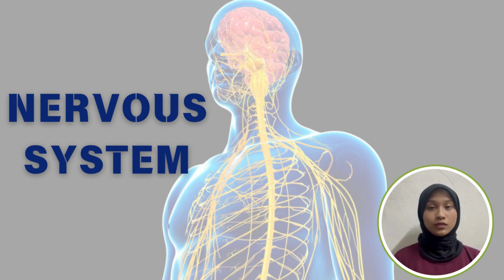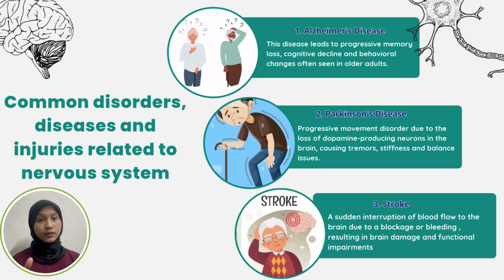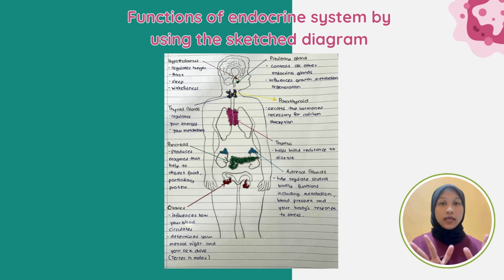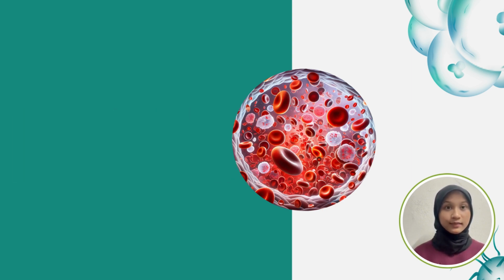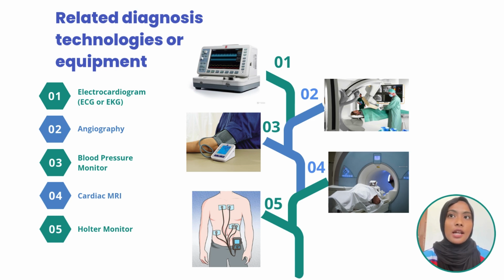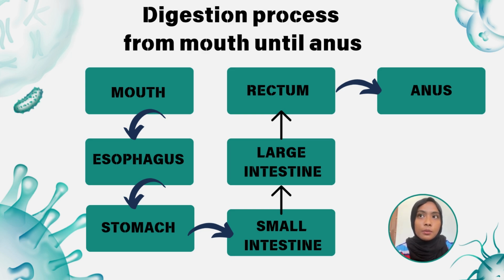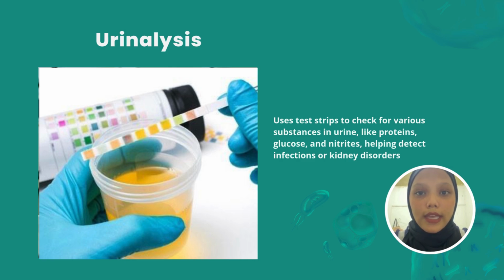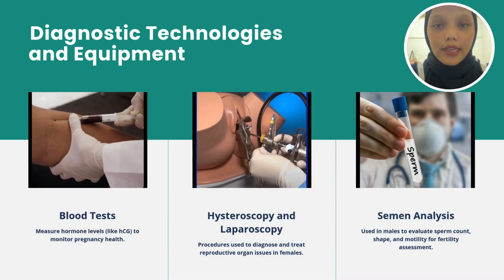CASE STUDY 2 ANATOMY & PHYSIOLOGY (DEU3C)